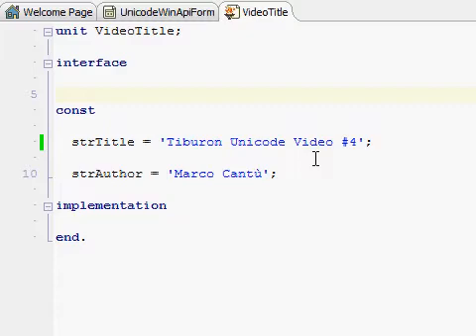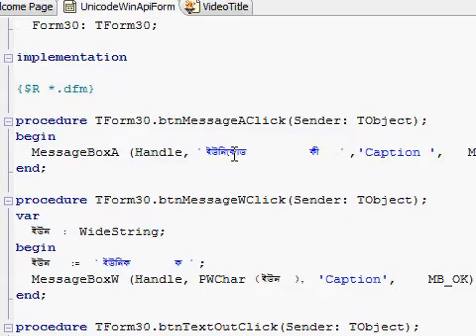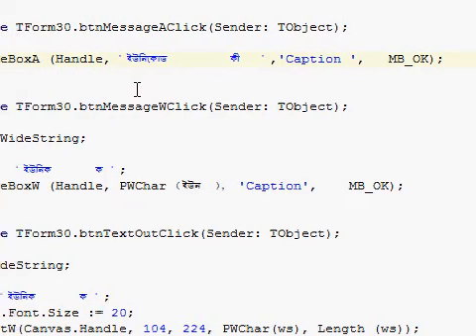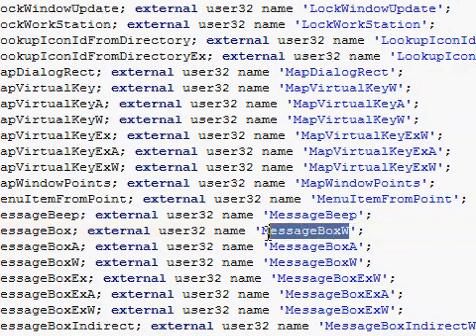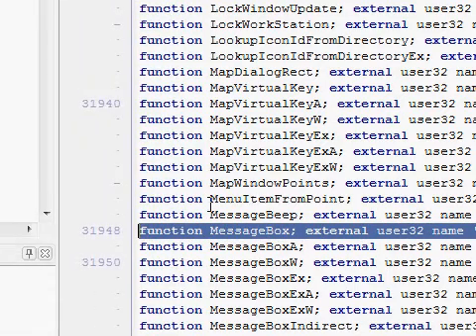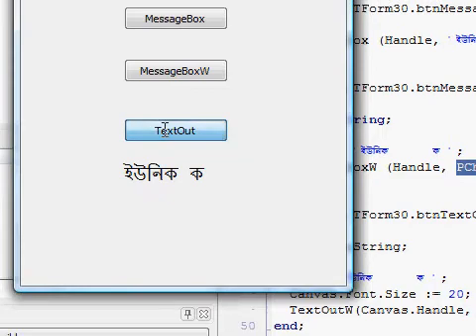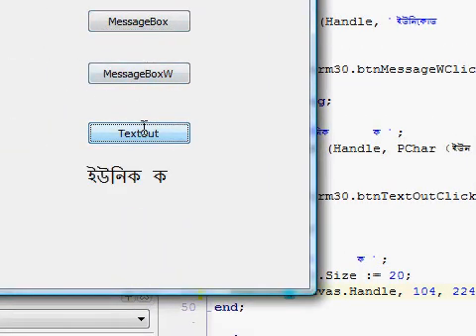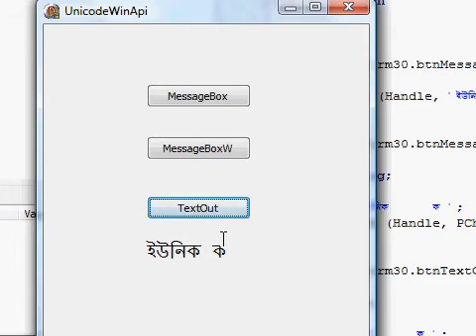Tiburon Unicode Video #4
a fourth video covering Unicode support in the next version of Delphi